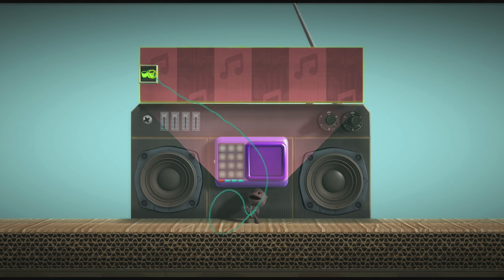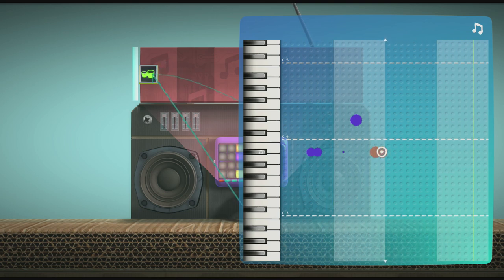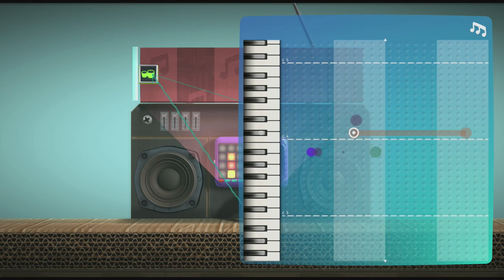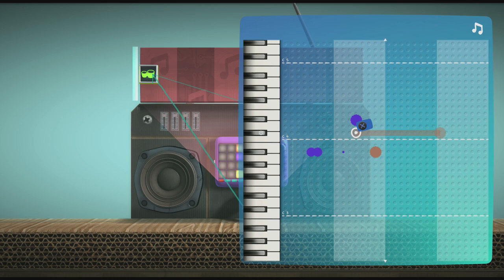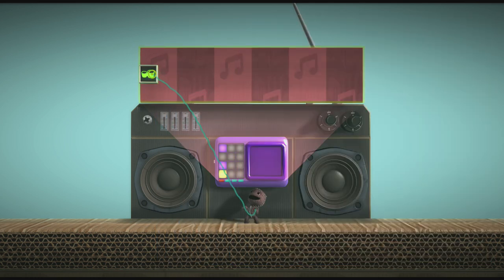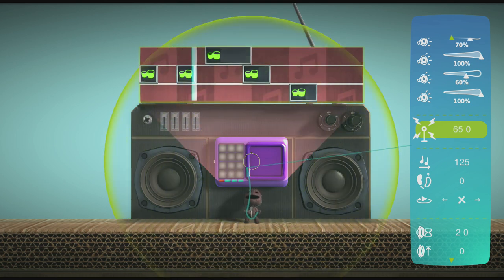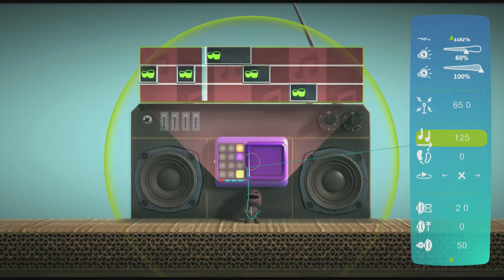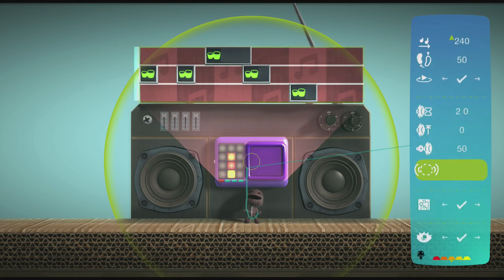LittleBigPlanet 3 Music Sequencer Tutorial